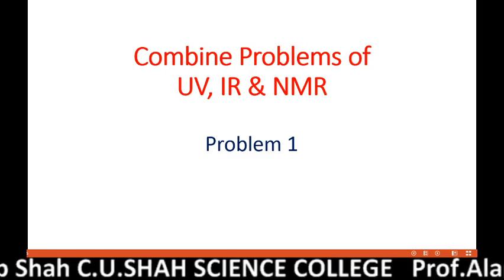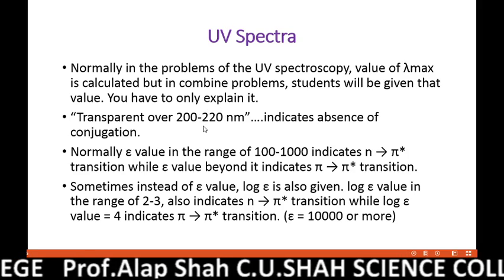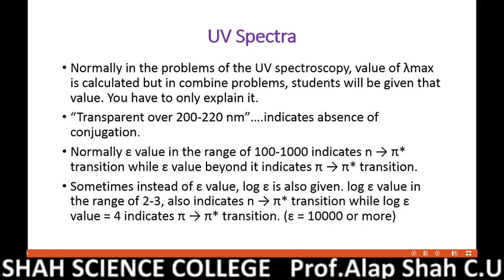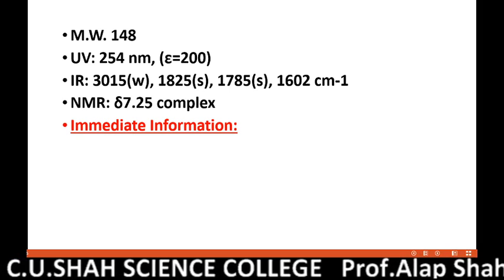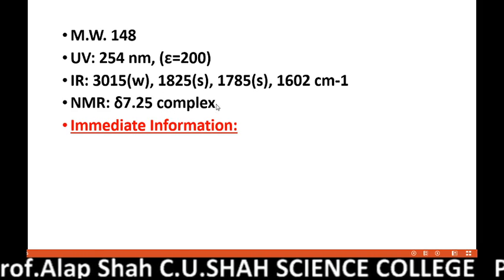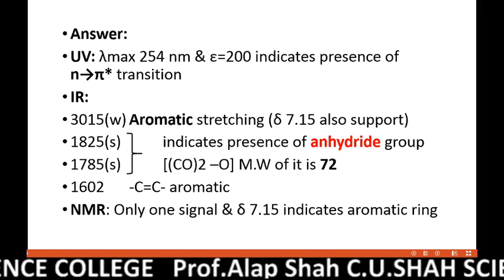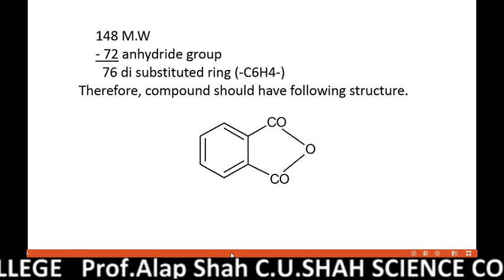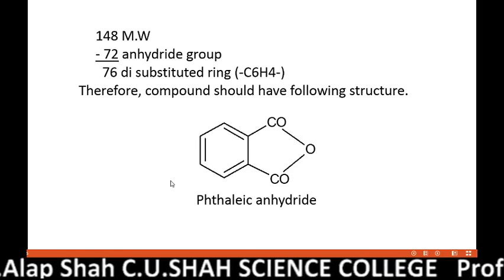PROBLEM 1:Combine Problem of UV, IR, NMR